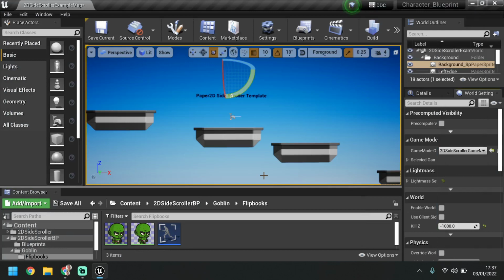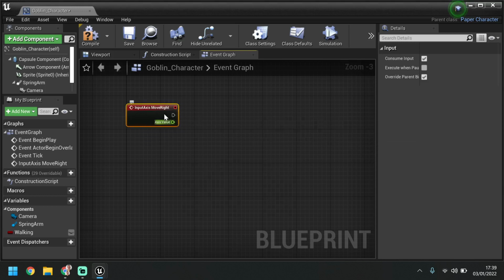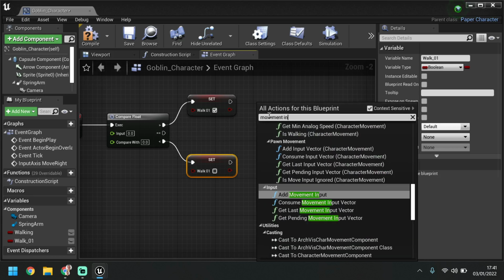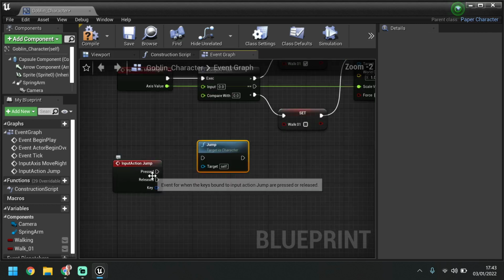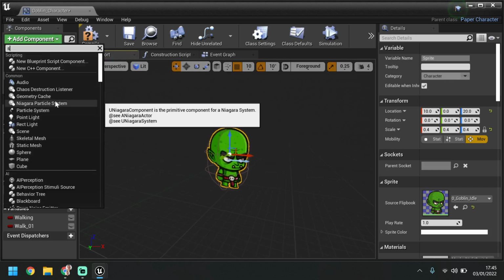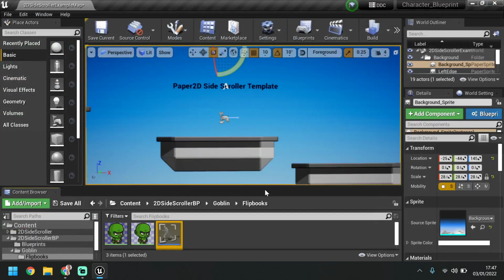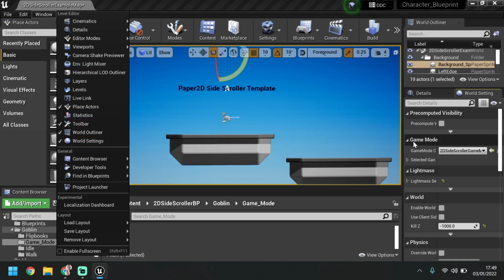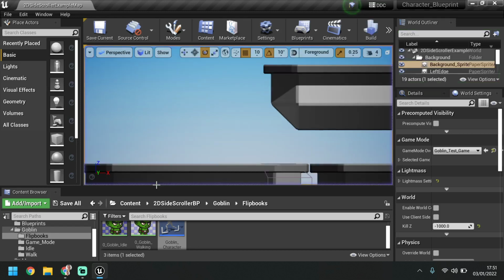2D Game - Setting Up a Walk and Jump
In this video I will demonstrate how to set up a walk and jump to be able to move your character with the Unreal Engine. I will set up the character ready to be able to add the walk and jump animation in the next videos.